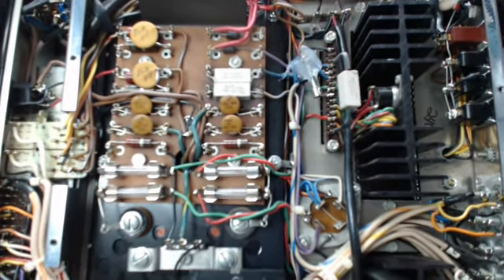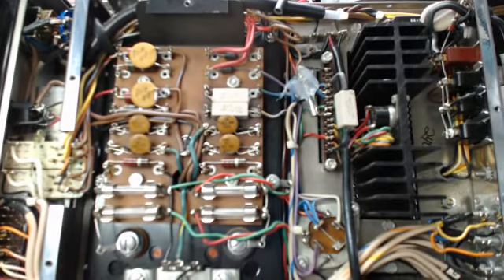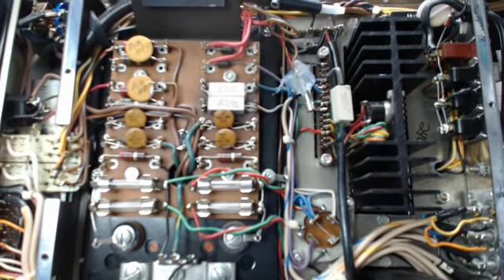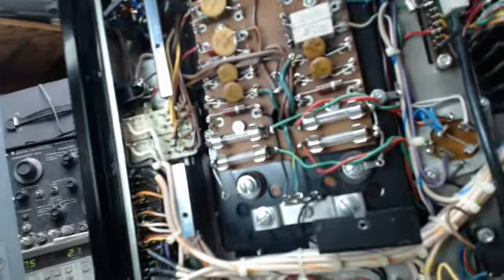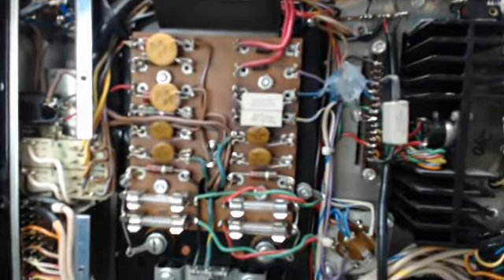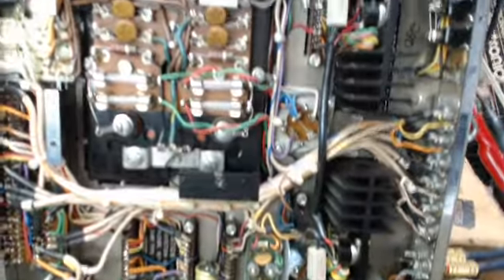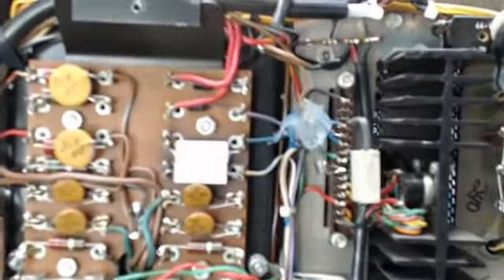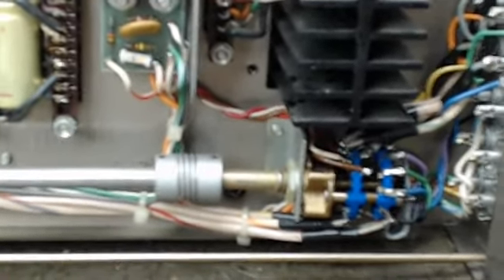MA 6100 AE8883 bottom panel removed